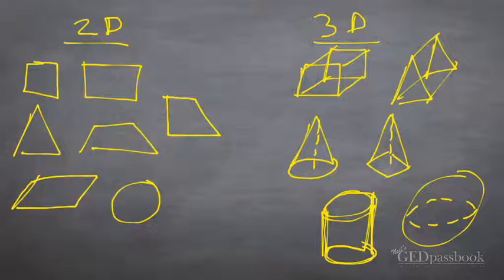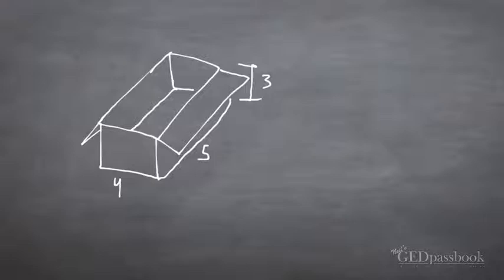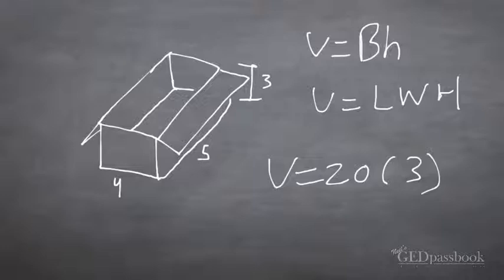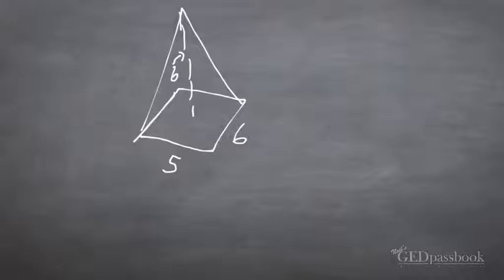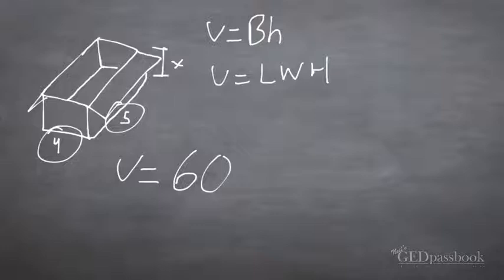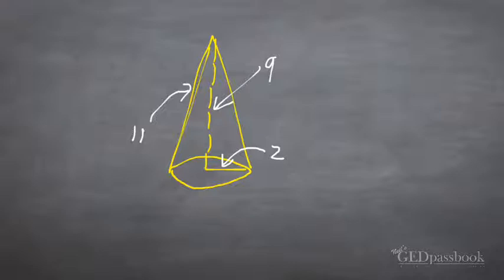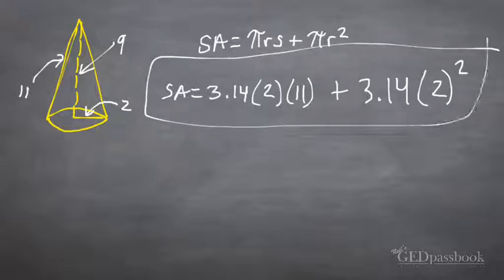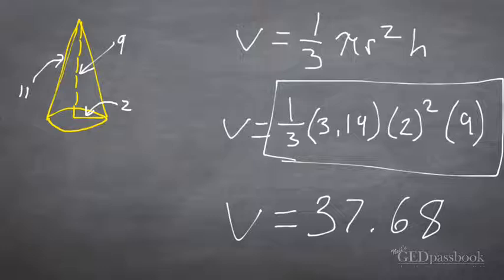056- Volume and Surface Area